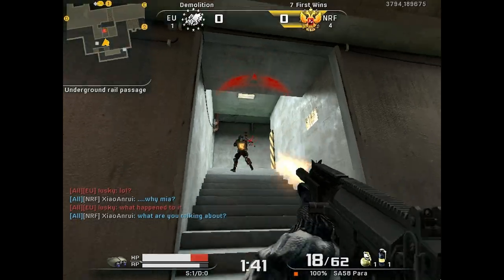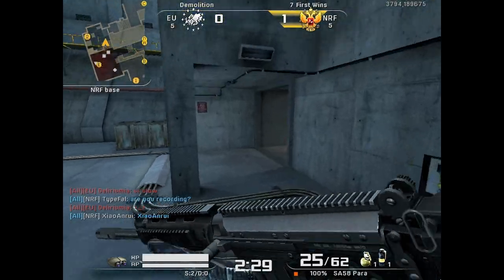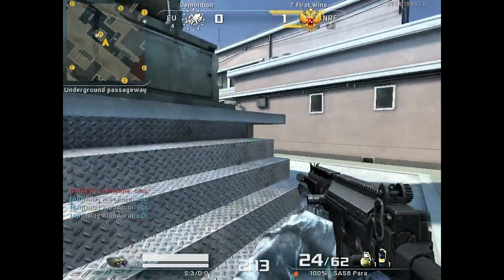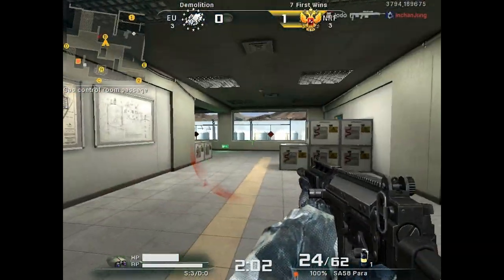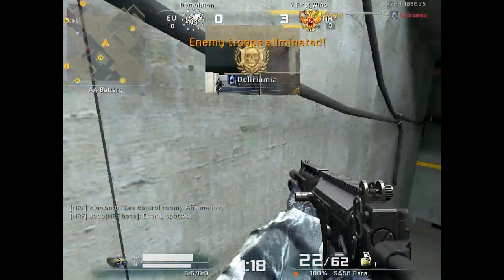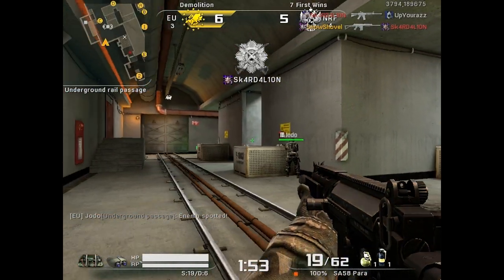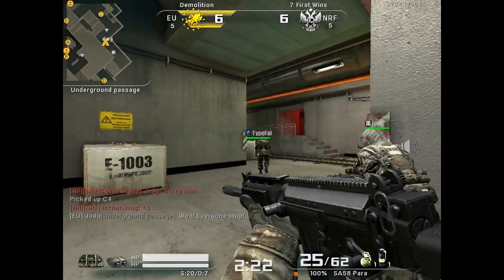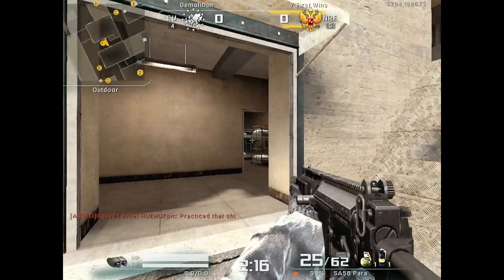Playing with Snow Episode 1 [SnowShovel Commentary]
Tell us what you think of our first dual commentary featuring Longsman!